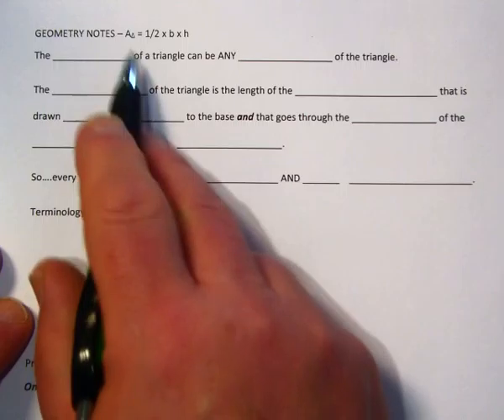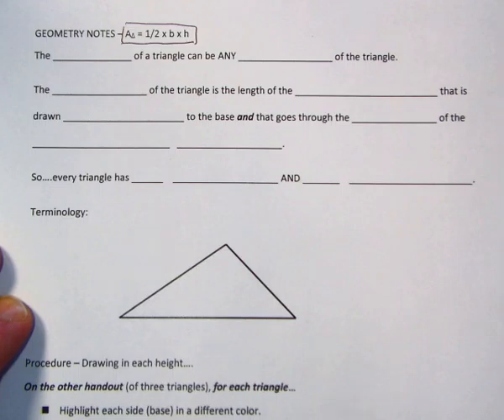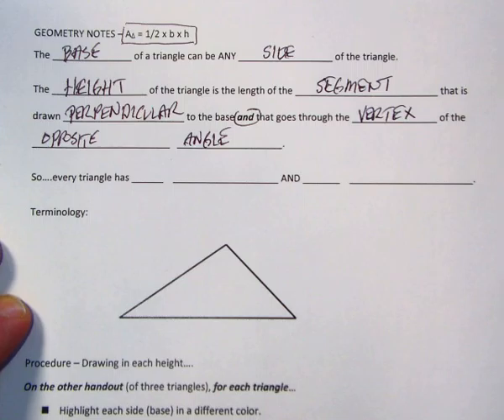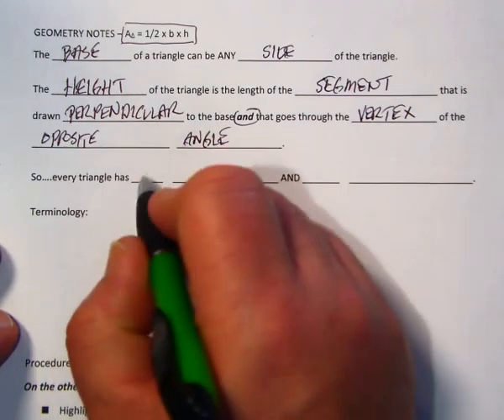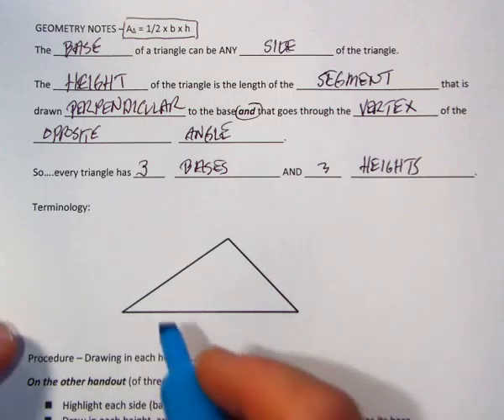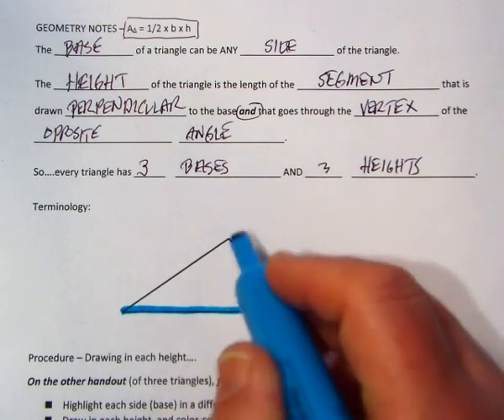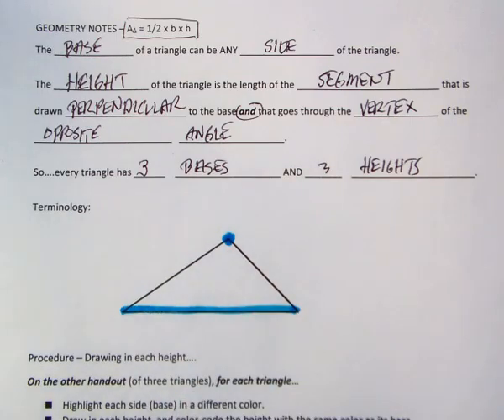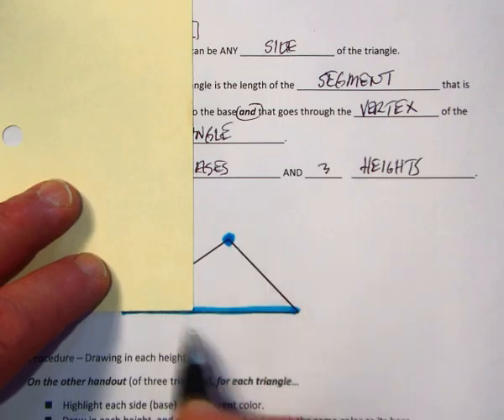GEOM 1 042516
Areas of Triangles, Part 1